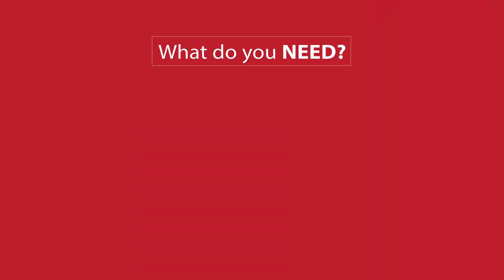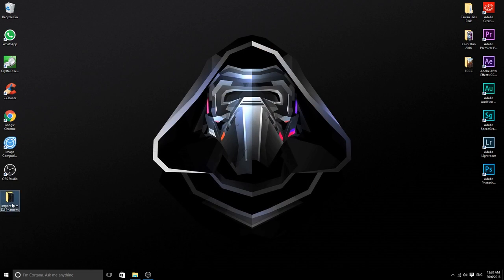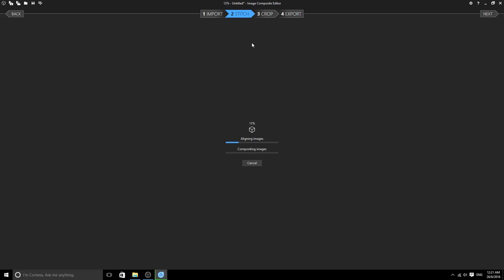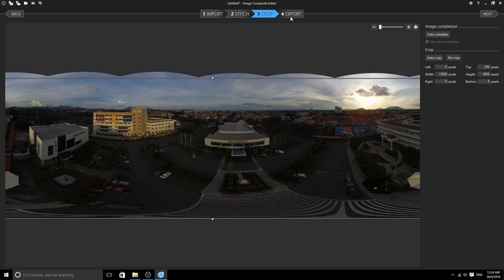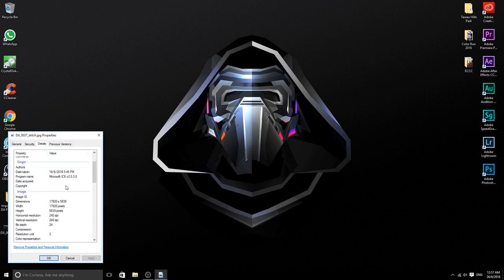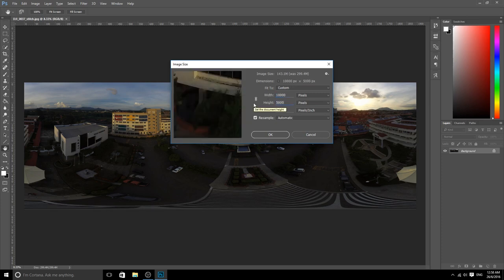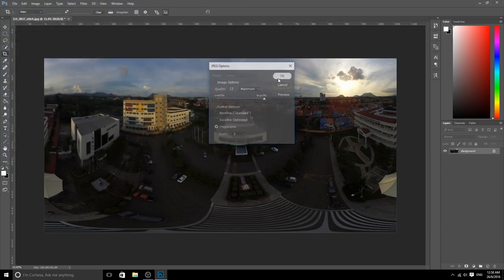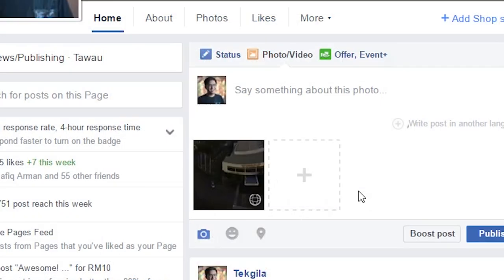Create FACEBOOK 360 Photo Using DJI Drone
DJI MALAYSIA
► Musik Later Belakang
Musik - Earth
Artis - K-391